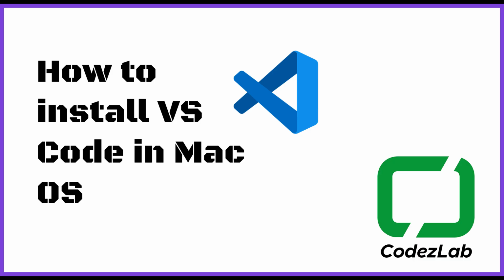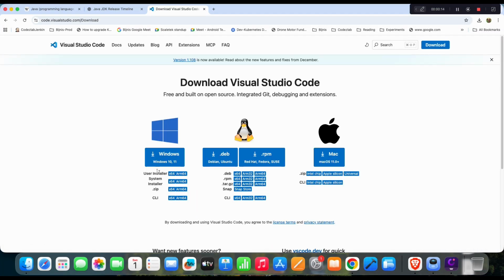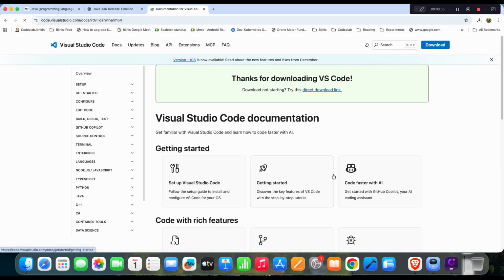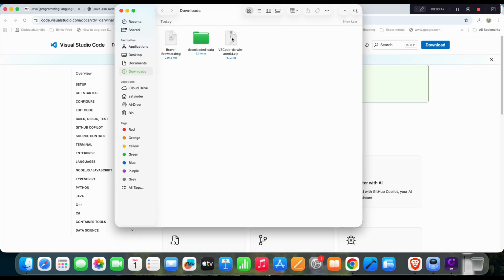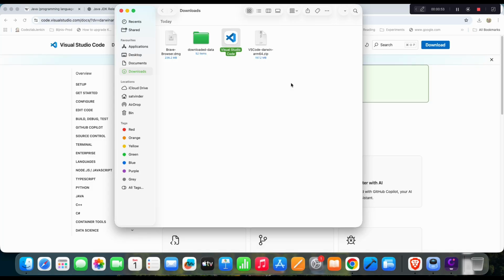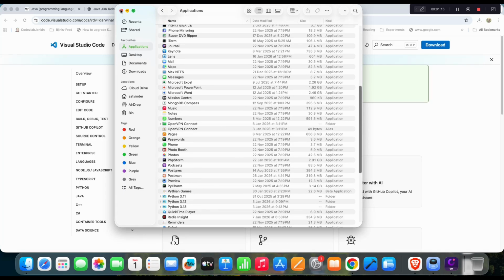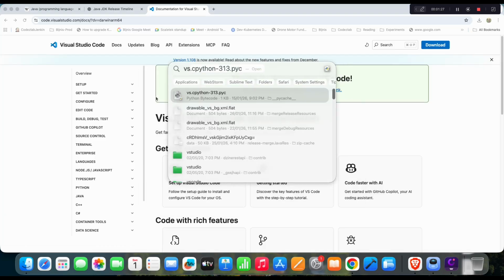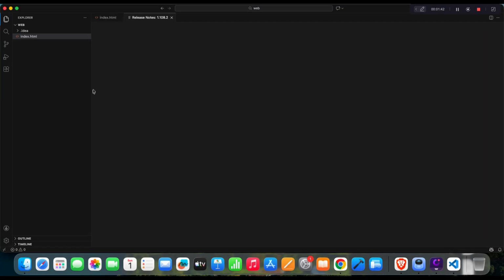How to download and install VS Code in Mac OS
In this video, I’ll show you how to download and install Visual Studio Code (VS Code) on macOS (Mac OS) step-by-step. If you’re a beginner or setting up your Mac for development, this quick demo will help you get VS Code installed and ready to use.

✅ What you’ll learn:

* How to download VS Code for Mac

* How to install VS Code on macOS

* How to launch VS Code for the first time